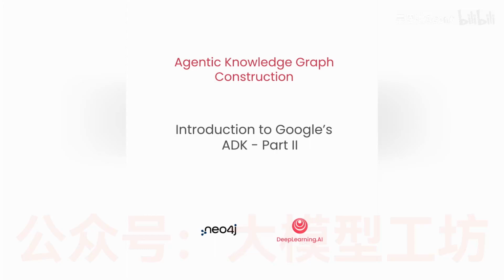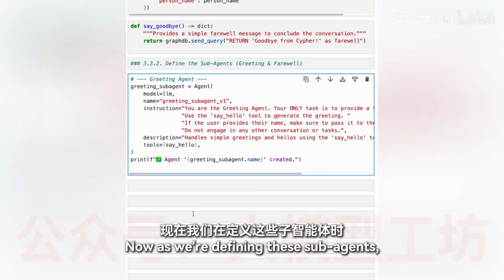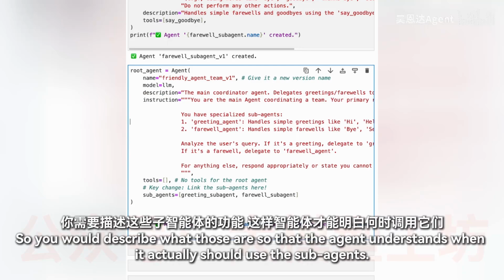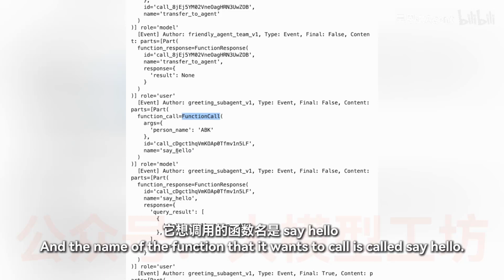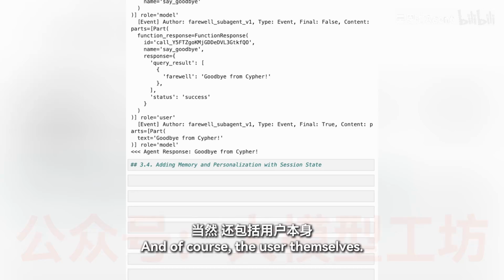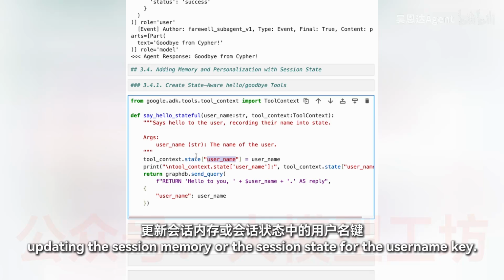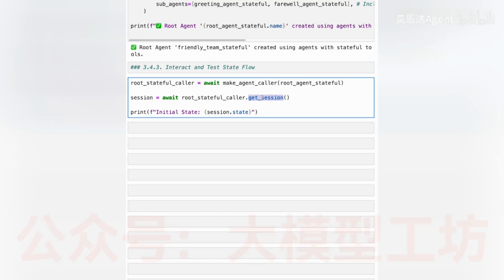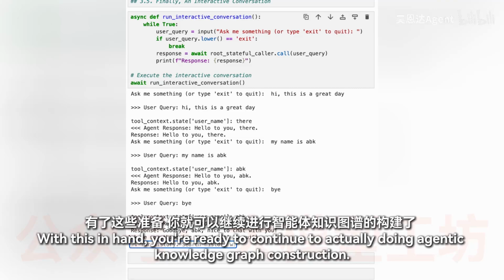吴恩达AgentP36 3 2 Google ADK简介 Part2 【吴恩达】2026年公认最好的【Agent智能 1080P